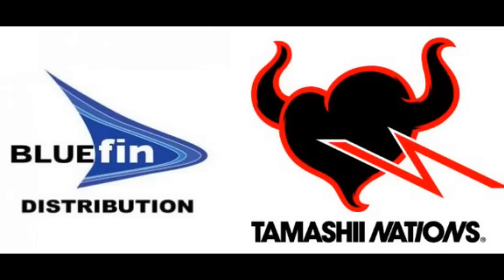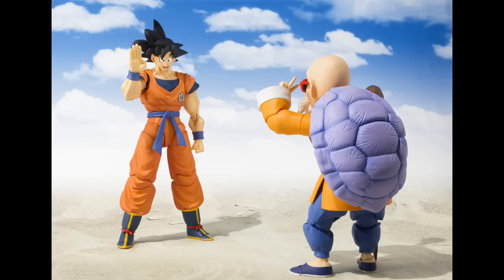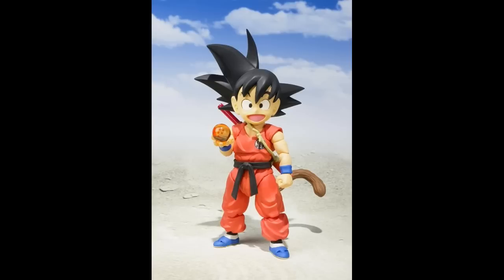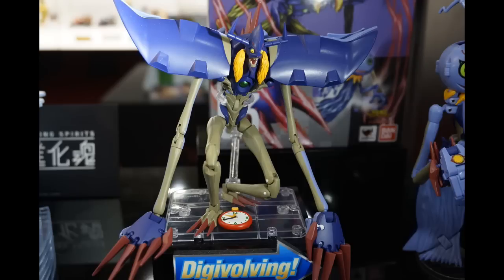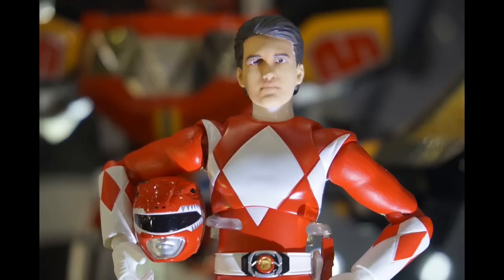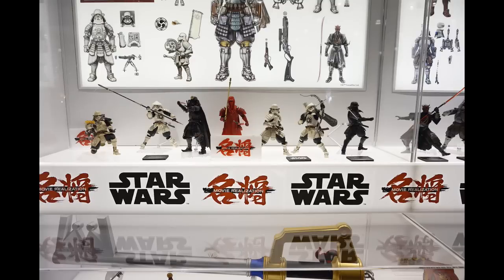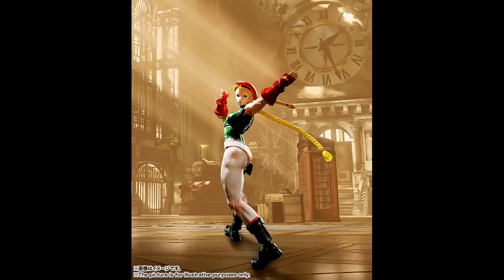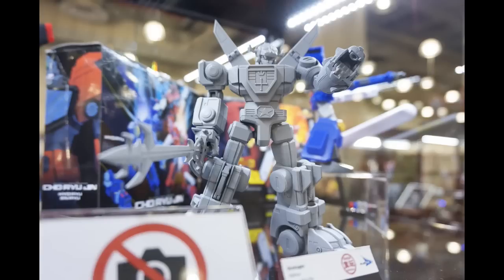New York Toy Fair 2018 Bluefin Bandai Tamashii Nations Walk Through & Interview With RIch